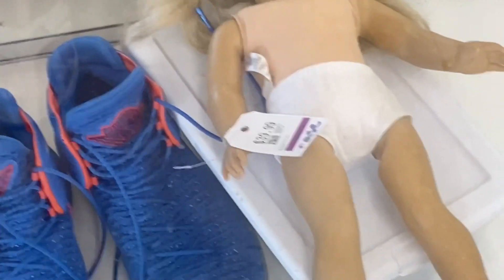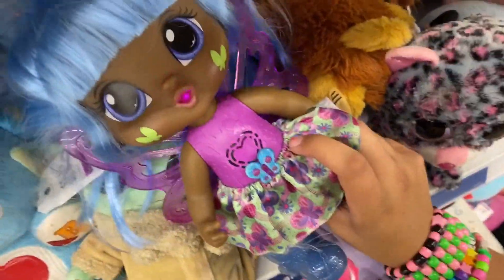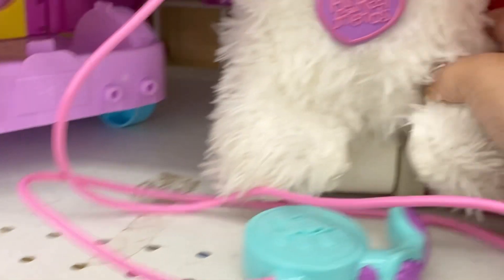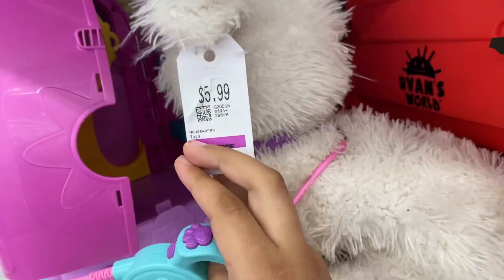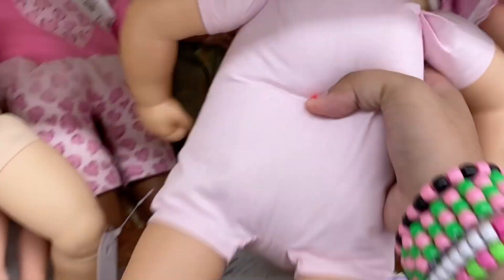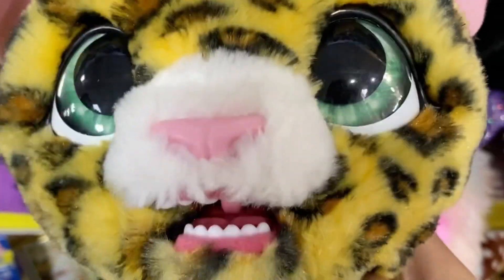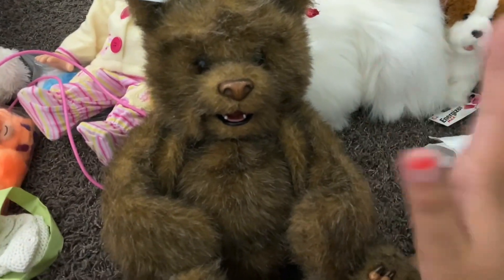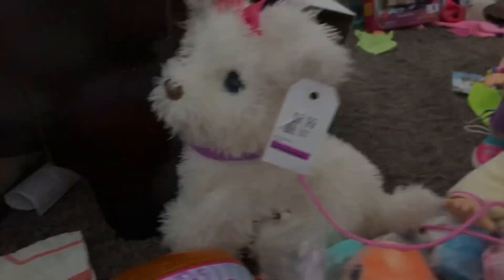Thrift Shopping 7/21/23 | Furbtastic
Found some fun things today including some old furreal friends toys! I also spot other toys there too!

Comment on which items I missed at the thrift stores I went to.